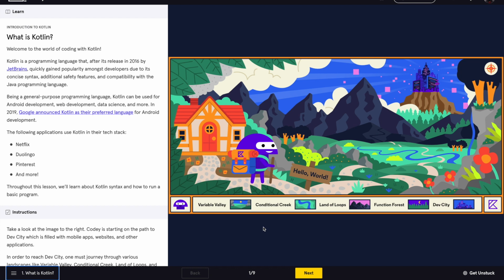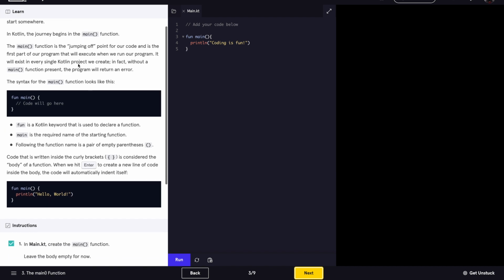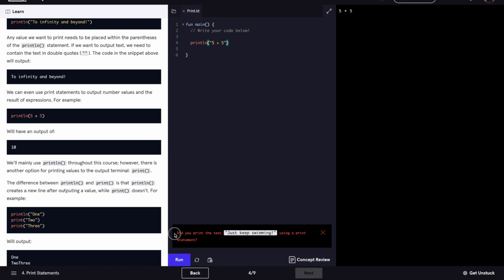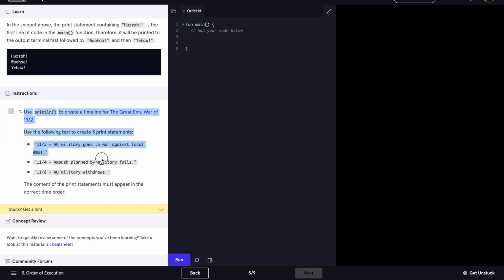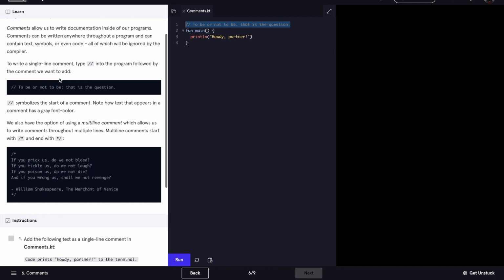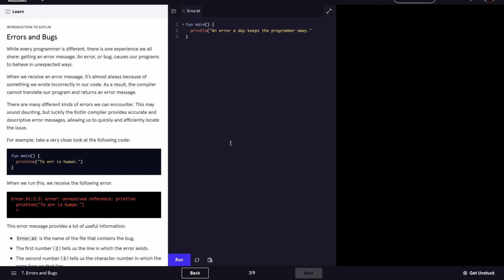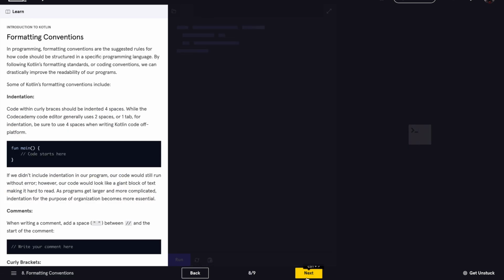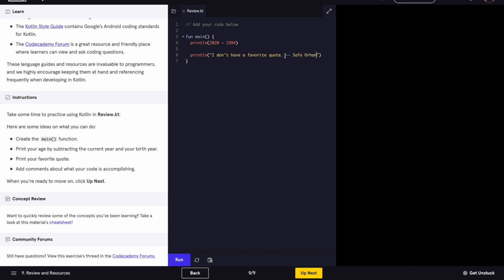1. Introduction to Kotlin - Learn Kotlin - Codecademy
In this video series we are learning Kotlin programming language together following the Codecademy's Learn Kotlin course.

This is the first episode of the series where we go through the lesson: Introduction to Kotlin

The material I interact in this video is publicly available to everybody who creates a Codecademy account.